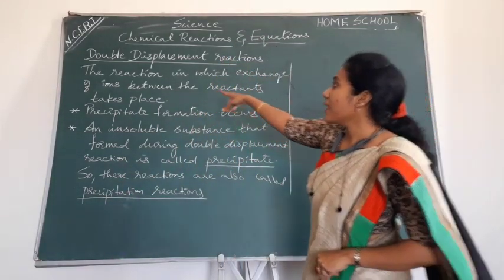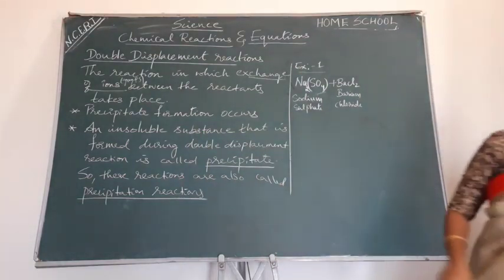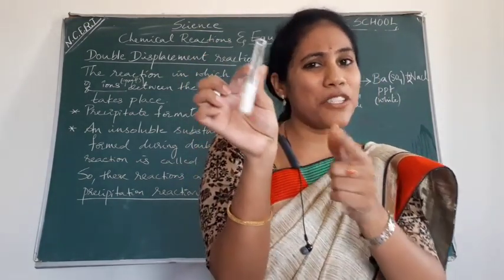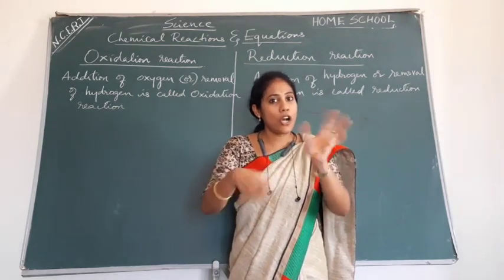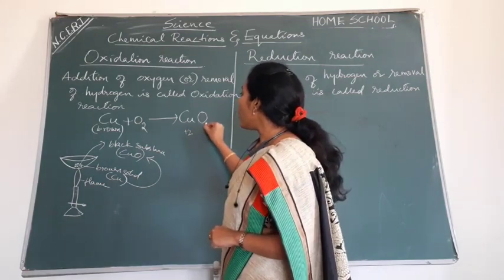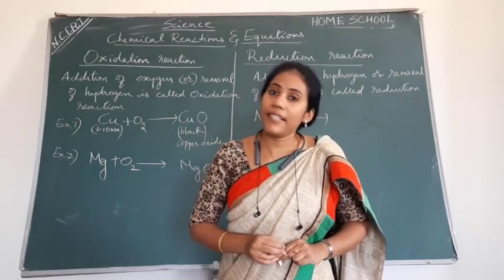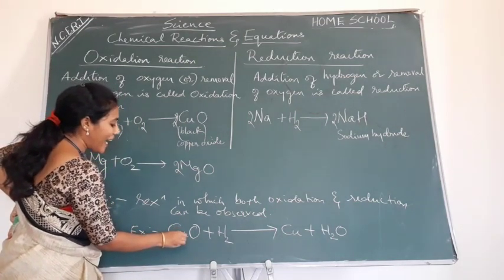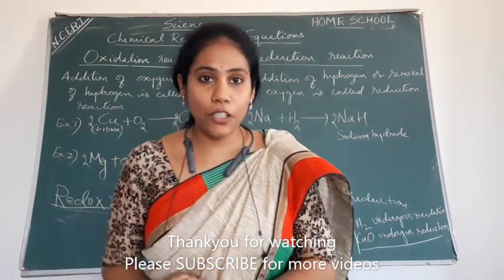Chemical Reactions and Equations | Part-8 | Class 10 | Science Old video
This Video explains :
- Oxidation Reaction
- Reduction Reaction

🅲🅻🅰🆂🆂 10 🅲🅷🅴🅼🅸🆂🆃🆁🆈 🅲🅷🅰🅿🆃🅴🆁🆂
Chemical Reactions and Equations